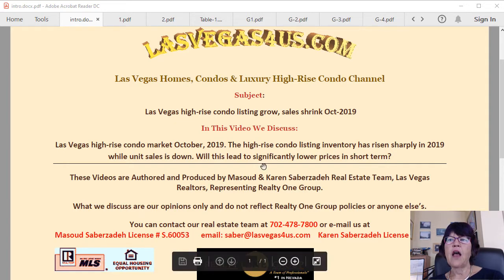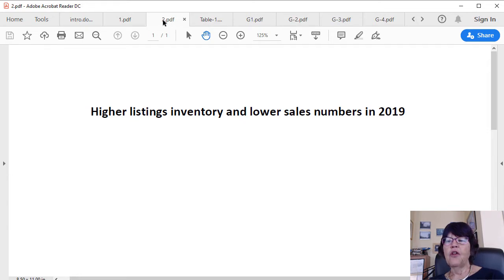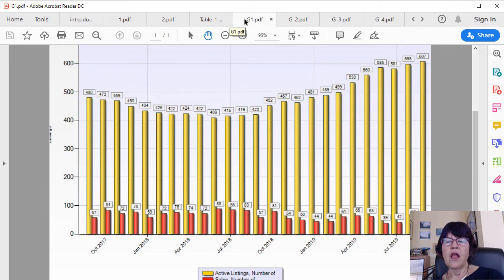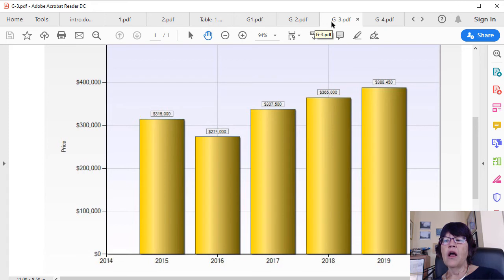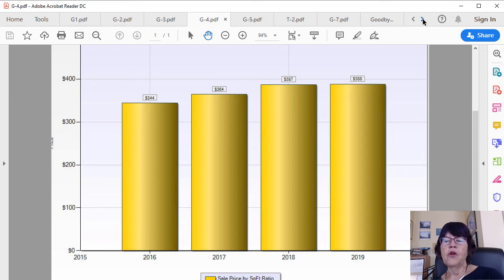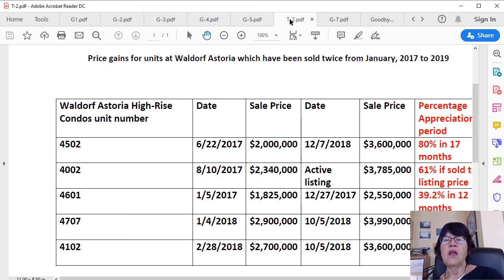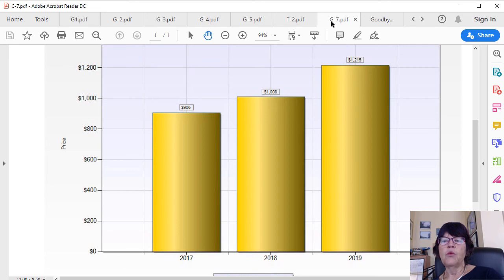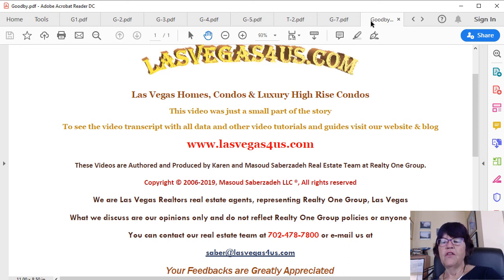Las Vegas high rise condo listings grow, sales shrink Oct 2019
This video is really a Las Vegas high-rise condo market forecast for 2020.
A good understanding of the market is essential in making a correct offer or a good listing price on a unit.

However, if you google Las Vegas high-rise condo market, other than our posts, you will not find any good information other than what unit sold for what price.

Like other sectors, prices went up significantly in 217-2018, however price gains came to a halt in 2019.

Please find the video transcript with all embedded charts below

We will tell you why and also tell you where the price gains went as it wasn’t distributed among all towers. Some appreciated far more than others, which we will discuss in the best appreciating Las Vegas high-rise condo towers since 2017.

Call Masoud or Karen Las Vegas Realtors, Realty One Group